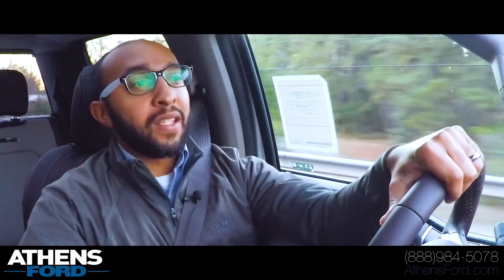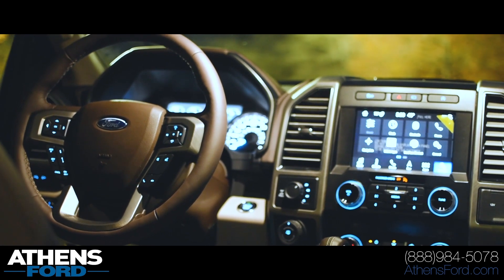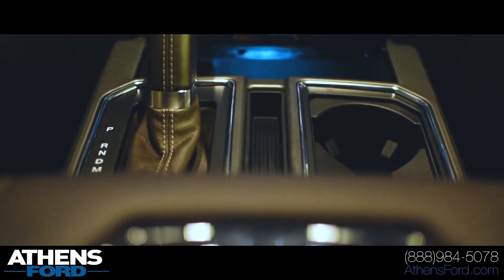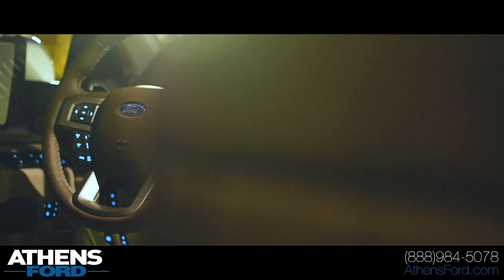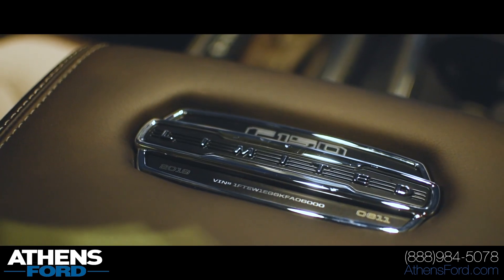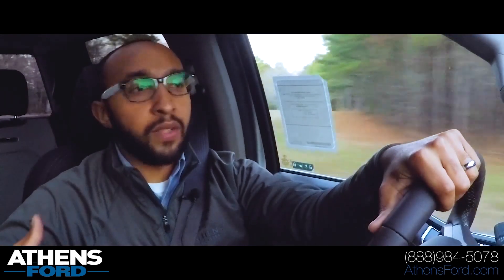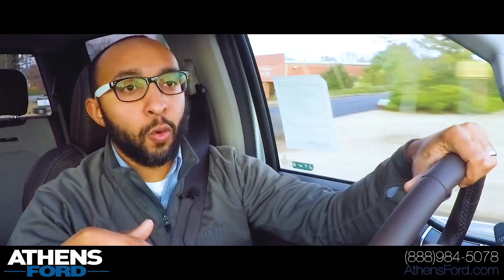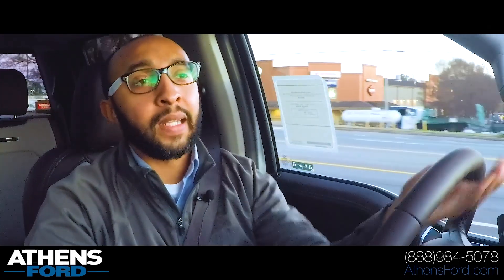2019 Ford F-150 Limited Review - Raptor Engine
Power, Performance, and Precision collide in perfect harmony in the 2019 Ford F-150 Limited with the High-Output 3.5L EcoBoost V6 Engine normally found in the Ford Raptor!

Athens Ford's Lifetime Powertrain Warranty included! Give us a call at (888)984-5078 to start shopping or visit us